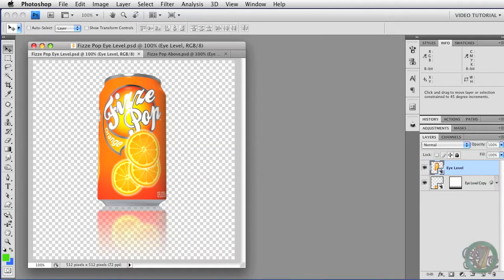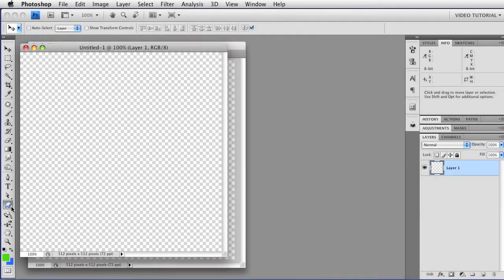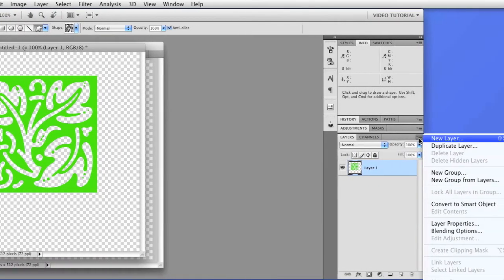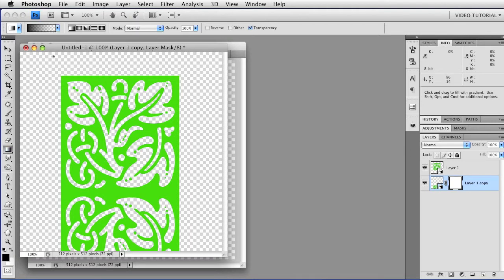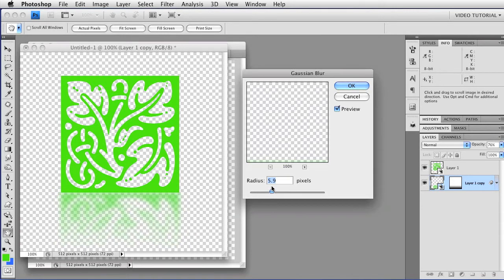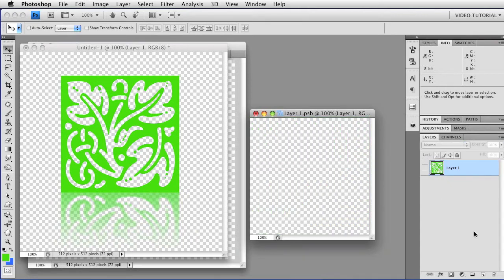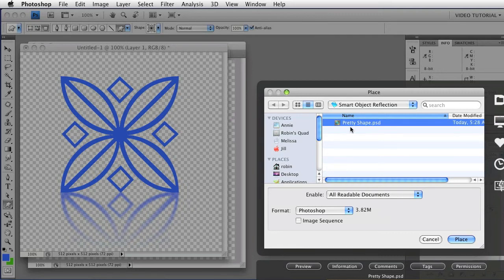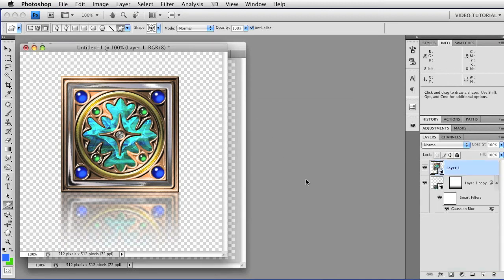Reflections with Smart Objects - Photoshop Tutorial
It's very easy to make a reflection from a layer; and if you use Smart Objects, it will be more powerful than you expect! See how.